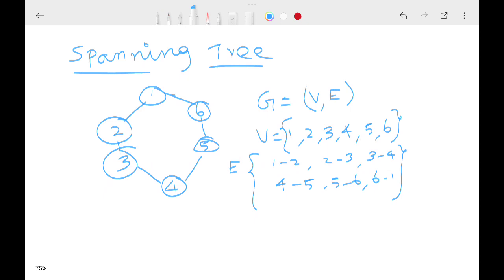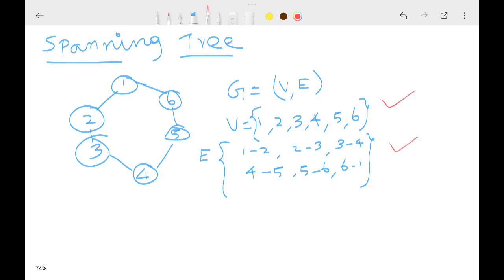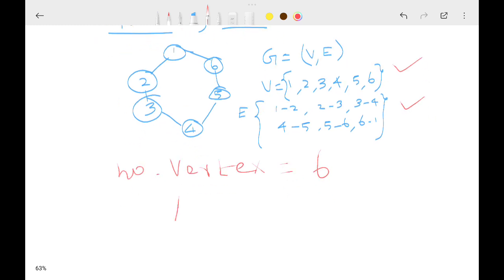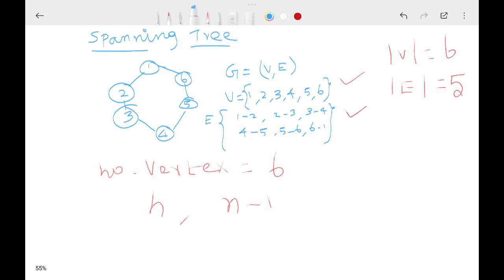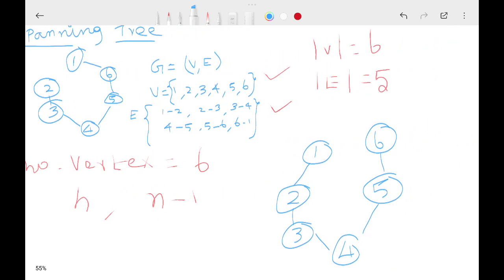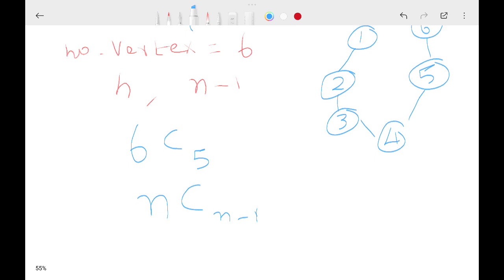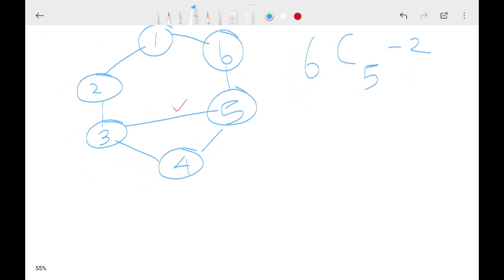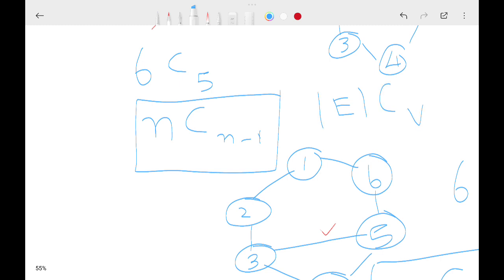Spanning Tree -Prims and Kruskals Algorithms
🔍 Learn Prim's and Kruskal's Algorithms the Easy Way!
In this video, we’ll break down two of the most important greedy algorithms in graph theory – Prim's Algorithm and Kruskal's Algorithm – used to find Minimum Spanning Trees (MST) in a connected, weighted, undirected graph.

What is a Minimum Spanning Tree (MST)?

How Prim’s Algorithm works (with step-by-step example)

How Kruskal’s Algorithm works (with step-by-step example)

Key differences between Prim’s and Kruskal’s

Real-world applications of MST

🎓 Whether you're a beginner or preparing for exams like GATE, NET, or interviews, this video will give you a solid foundation in MST algorithms with clear visuals and examples.